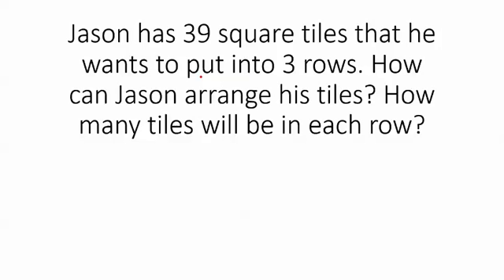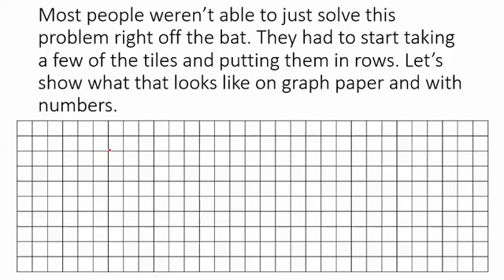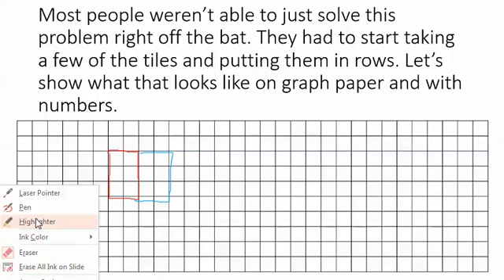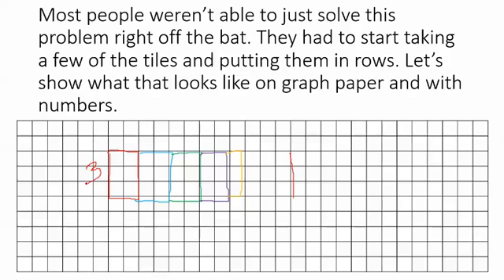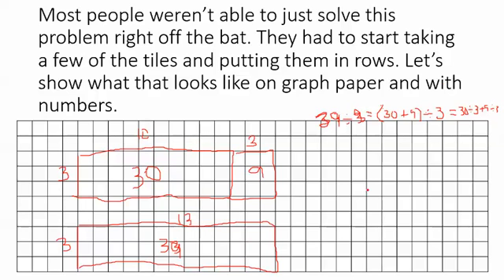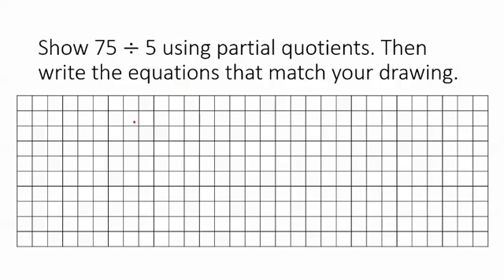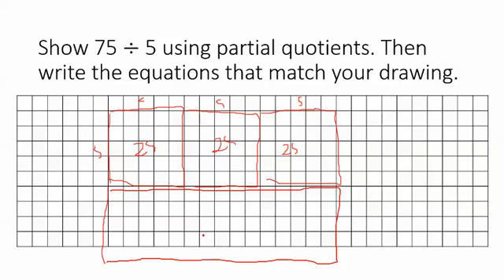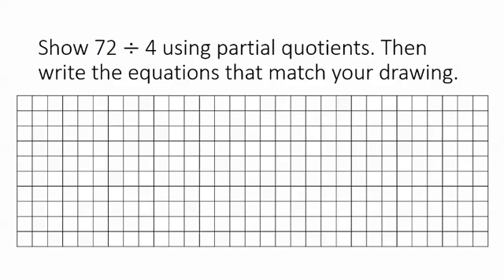3rd Lesson 197 partial product method with the area model